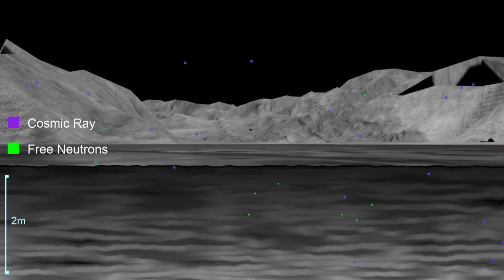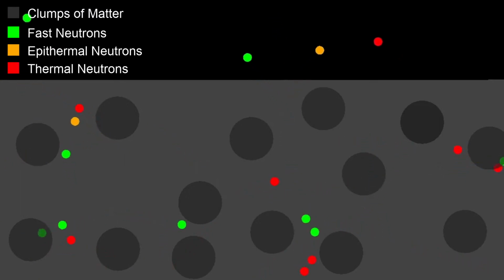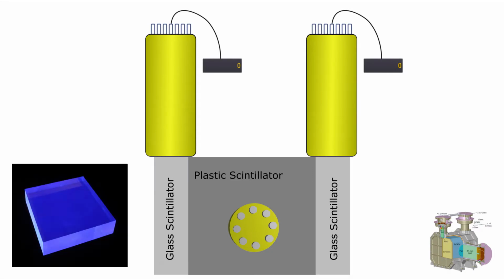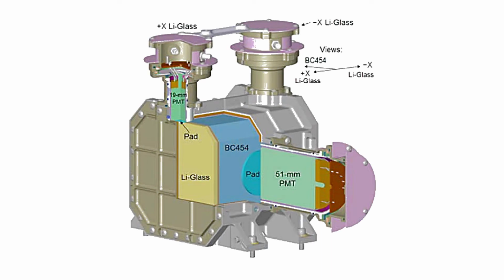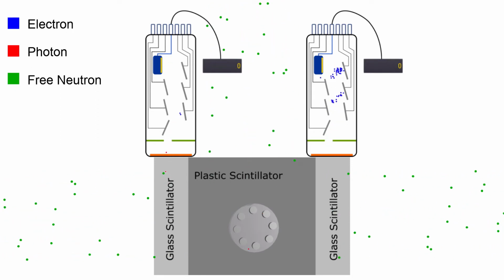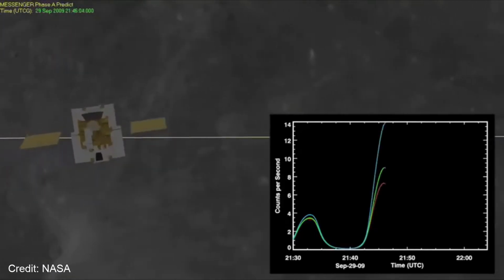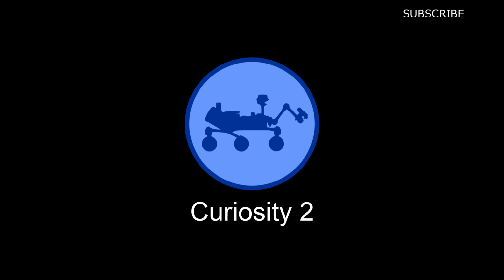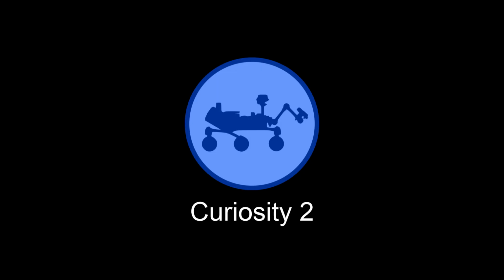What lies beneath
Surface composition of planet is a vital part of space exploration. But due to engineering and financial limitations it’s usually not possible to send a spacecraft to the surface. It this case the orbiter must include an instrument capable of remote sensing surface composition from orbit.
A Neutron Spectrometer is one such device
In this video we look at how this device can detect the composition of planet's surface all the way from orbit.

If you like this video please share.